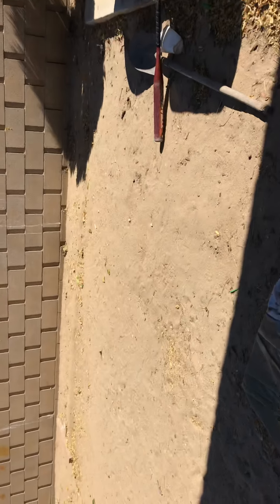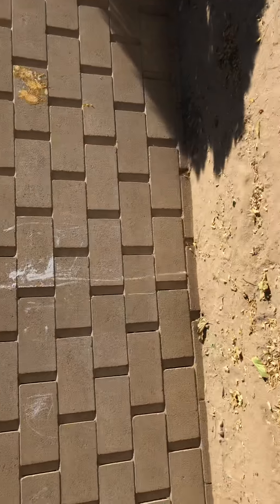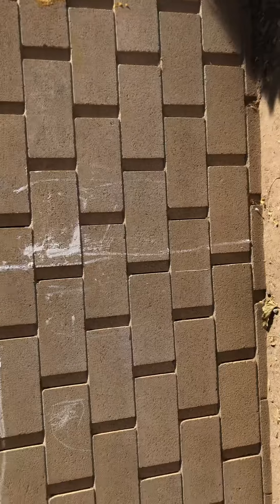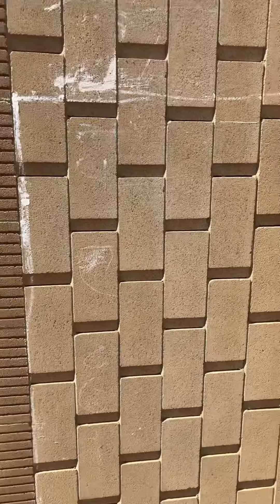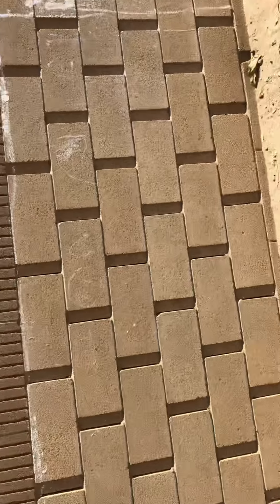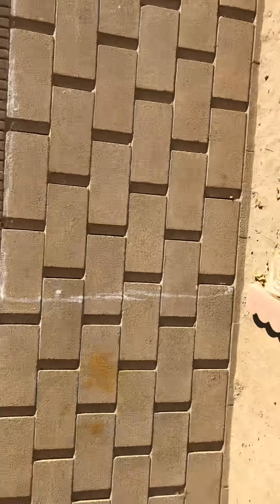Soccer ⚽️ video 😔 gone wrong!